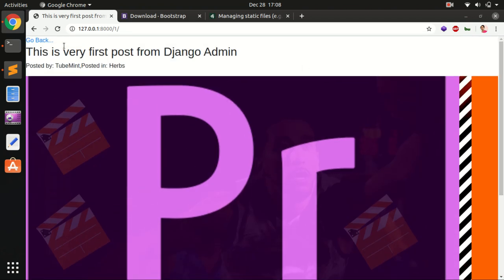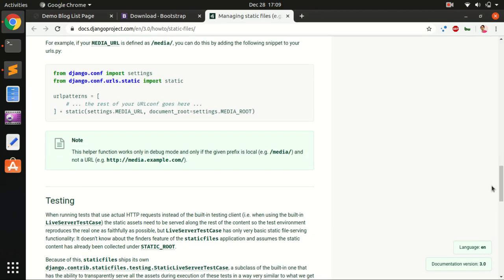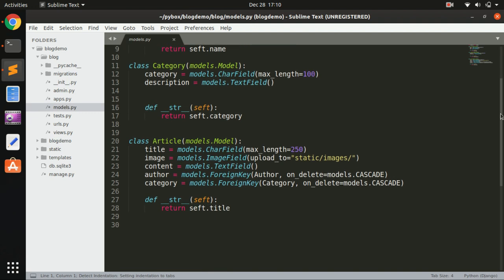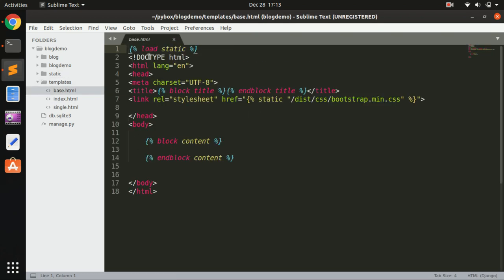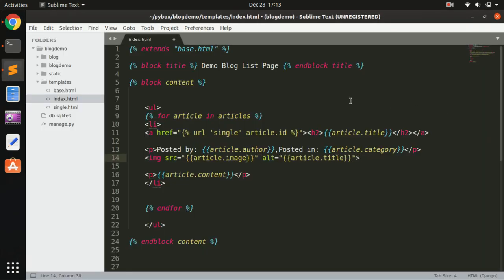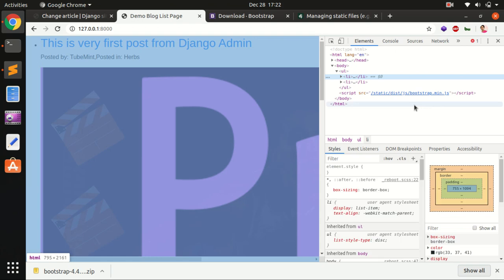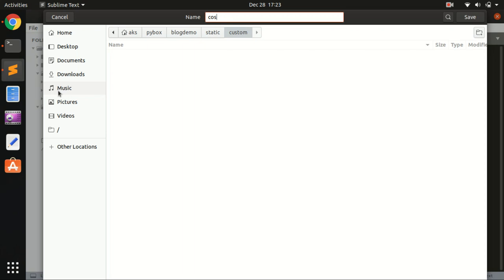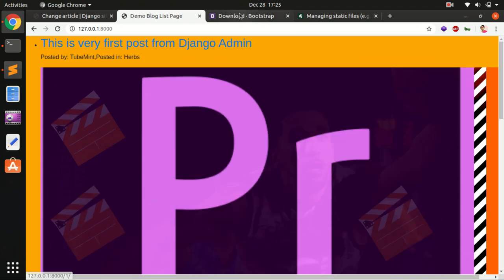Django 3: STATIC FILES: images, CSS, JavaScript, Bootstrap 4 - CDN & Source Files Locally #3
JAVA Course Django 3: STATIC FILES: images, CSS, JavaScript, Bootstrap 4 - CDN & Source Files Locally
How to add upload and display images in Django 3
How to add CSS and JavaScript in Django 3
How to add Bootstrap 4 with CDN and locally bootstrap source files Instagram & twitter @tubemint